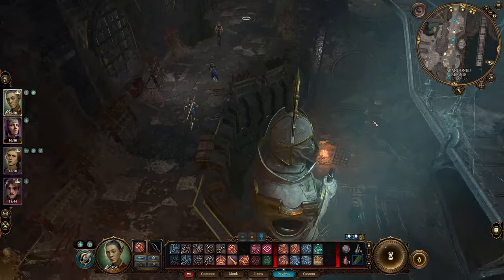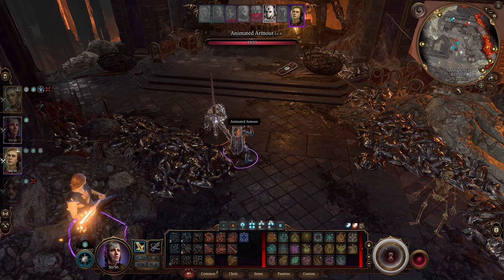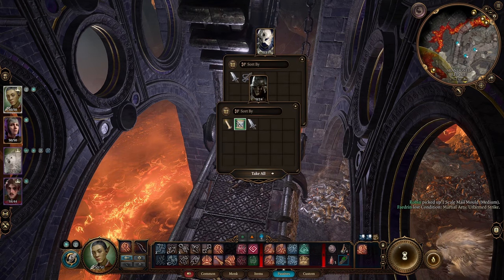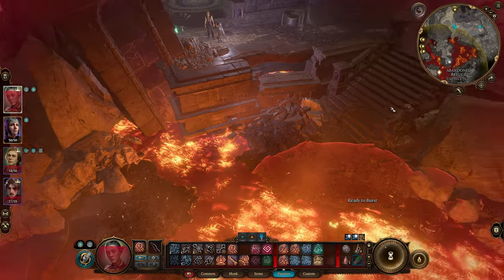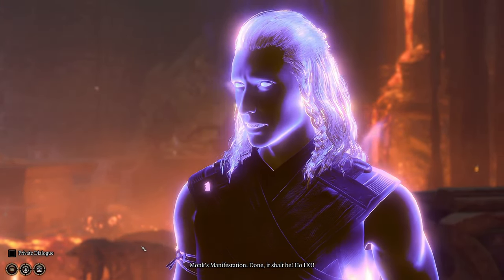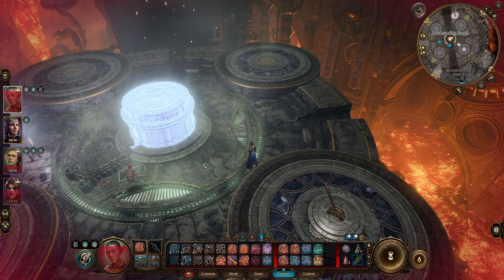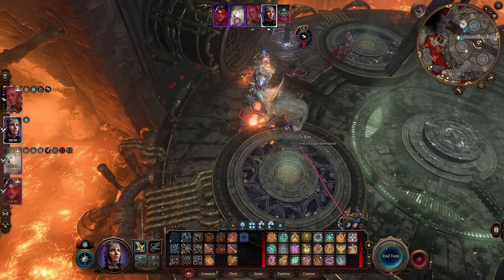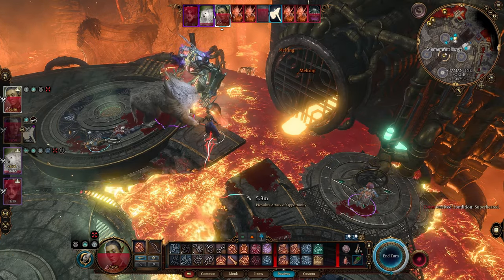Baldur's Gate 3 | Co-Op Playthrough | Ep. 31 - The Adamantine Forge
Join us for our cooperative playthrough of Baldur's Gate 3 with Zach and Robbie. Baldur's Gate is an RPG franchise set in the fantastical world of Dungeons & Dragons 5e. In this adventure, our heroes - Faedrin, Giblet, and Robin - seek to free themselves of a horrible mind-consuming parasite.

ABOUT FIVE NOTE GAMING
I love all things video games and music, and I record and stream game playthroughs here on YouTube. I play a whole lot of different games, but my favorite games are grand strategy and those with a great story.